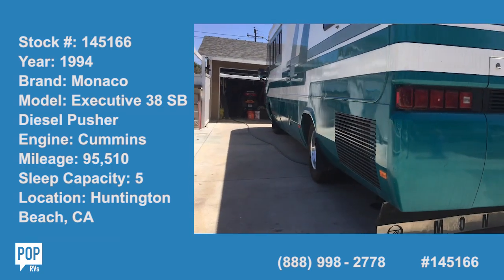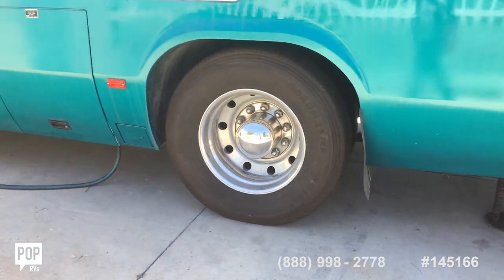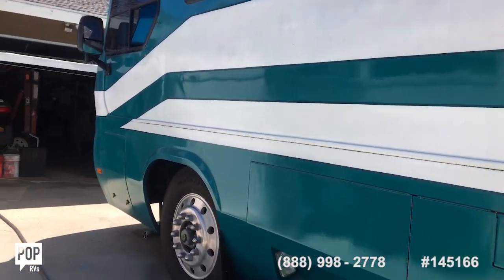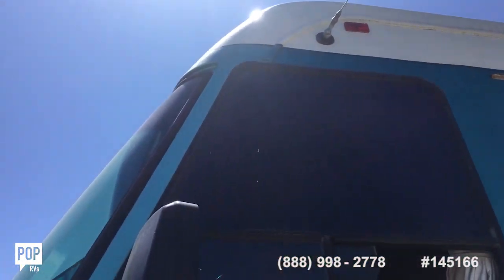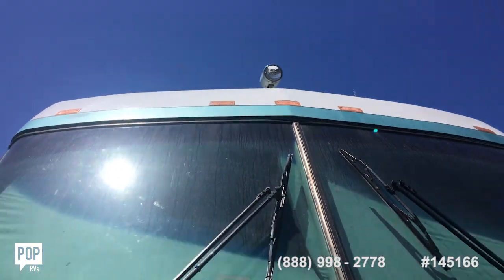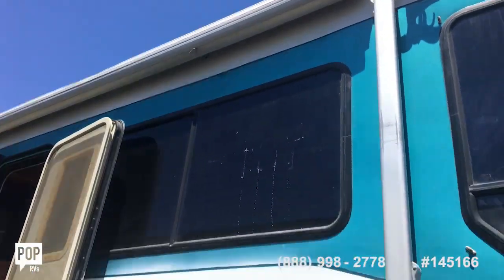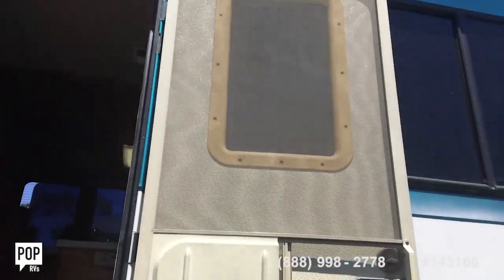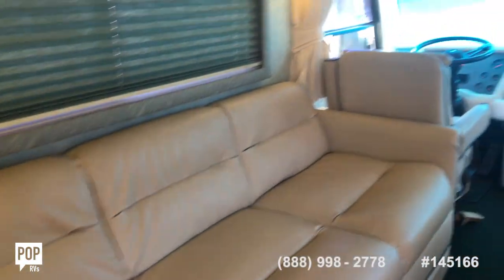Used 1994 Monaco Executive 38 SB Diesel Pusher for sale in Westminster, California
Well Maintained Diesel Pusher!! New tires all around!! This Monaco Looks fantastic inside and out!  Need to see to fully appreciate!

View more than 130 photos and VERY DETAILED information of this 1994 Monaco Executive 38 SB Diesel Pusher for sale at

You're obviously into RVs.  Think you could get into selling them?  We're hiring all across the country for a work-from-home position that would have you walking, talking and breathing RVs all day long.  to learn more about our company and the positions we have available.